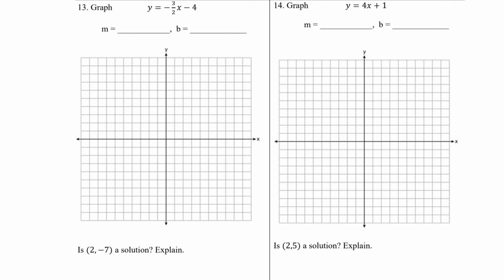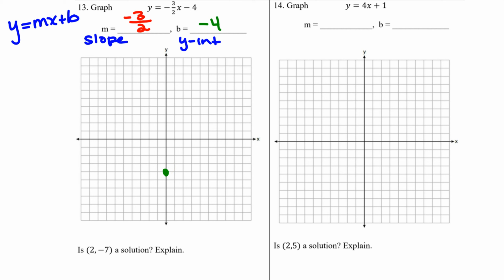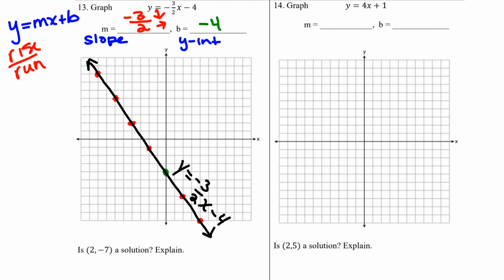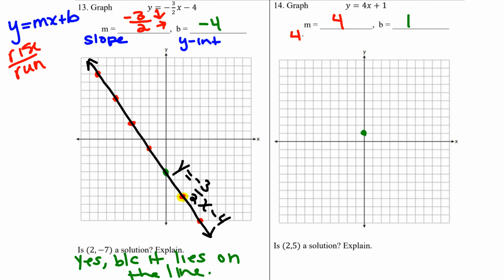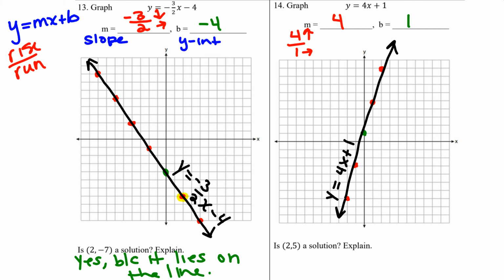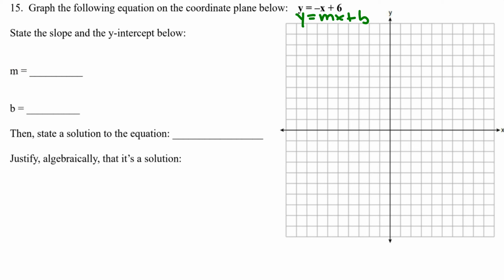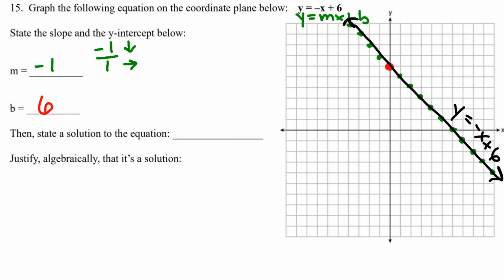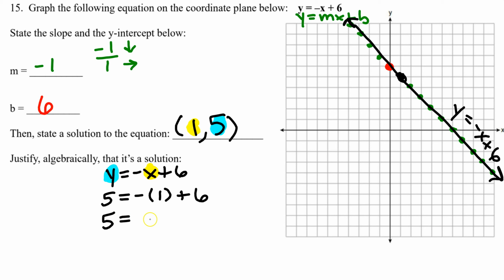Graphing a Linear Equation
Unit 8 - Math 8